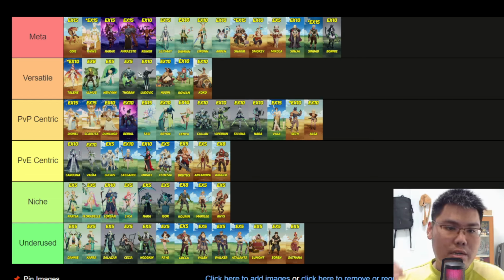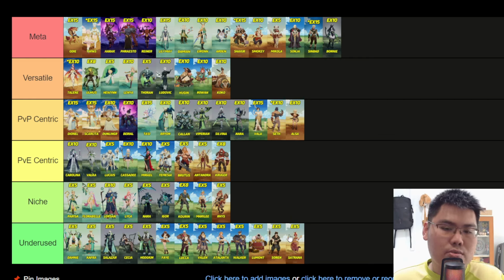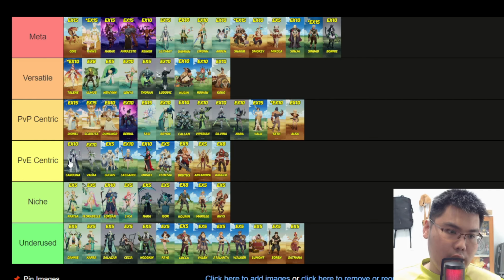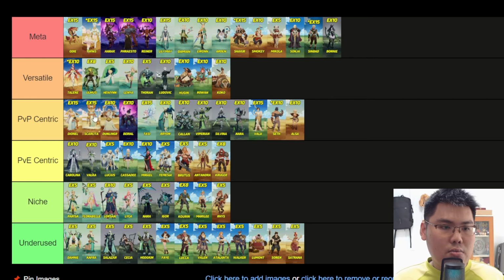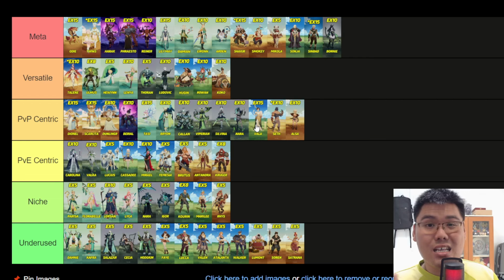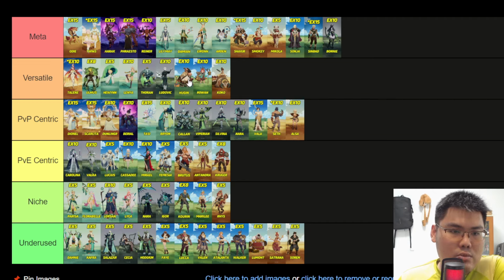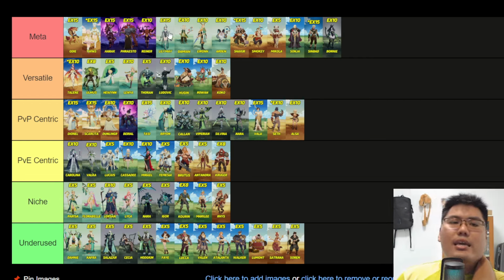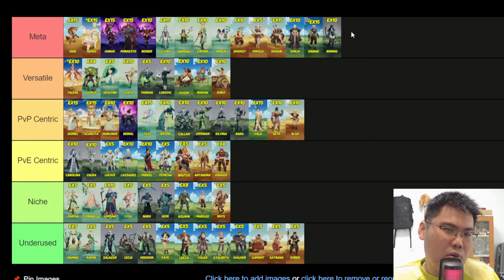Zeee Best EX WEAPON GUIDE!!! (Chains of Eternity Update)【AFK Journey】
In this video, we will talk about the EX weapon priority, and +15 or +10 priority based on my own opinions. This is an update from the previous EX weapon guide from the one I shared on the AFK Journey official Youtube page.

Time Stamp:
@00:00 Introduction and Disclaimer
@02:19 Underused Tier
@06:35 Niche Tier
@11:32 PvE Centric Tier
@16:45 PvP Centric Tier
@22:56 Versatile Tier
@29:00 Meta Tier
@39:00 Conclusion